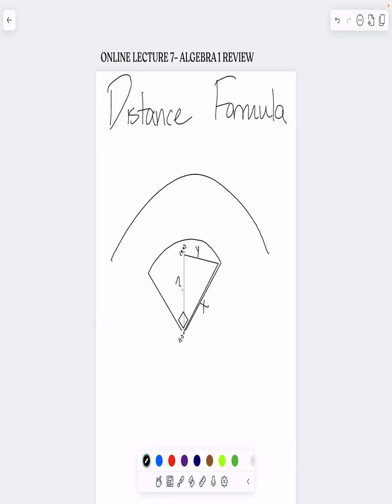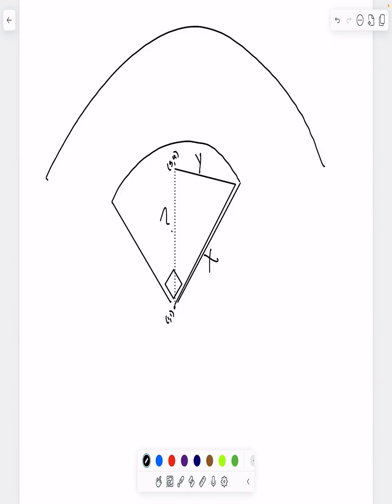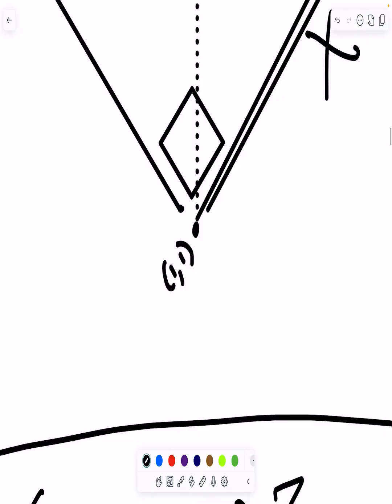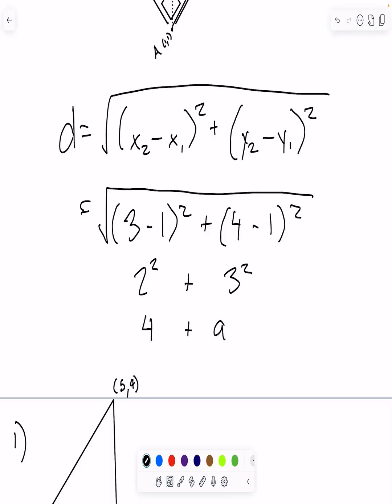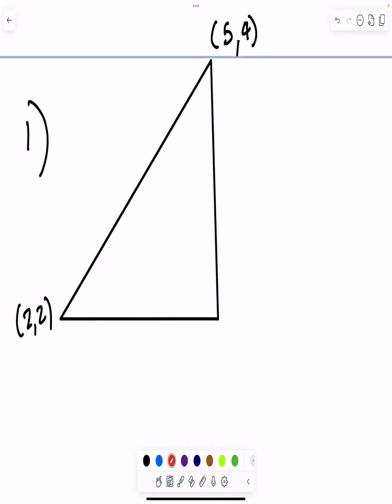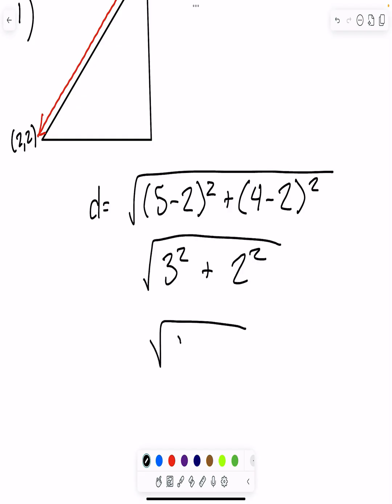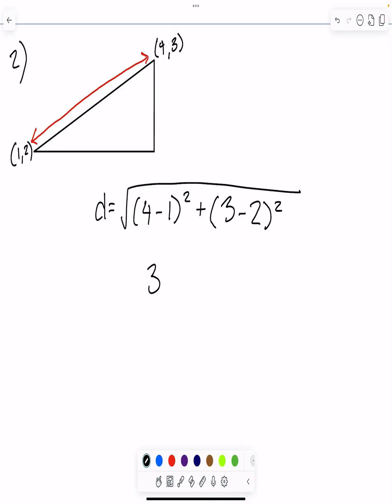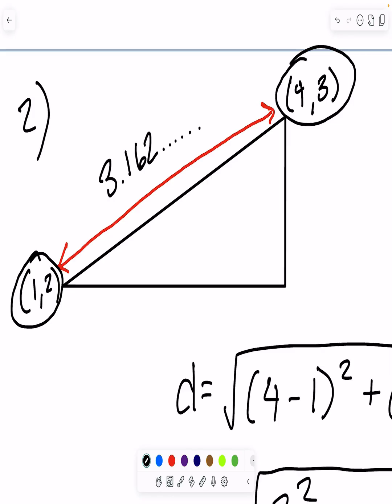ONLINE LECTURE - Distance Formula